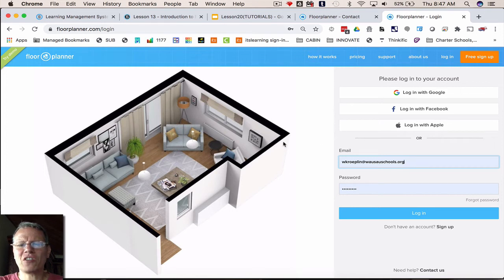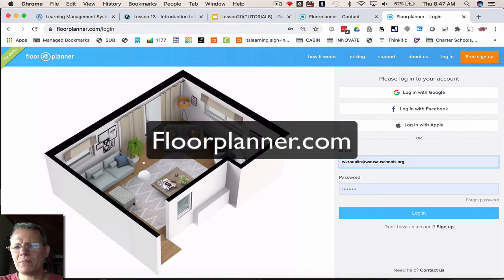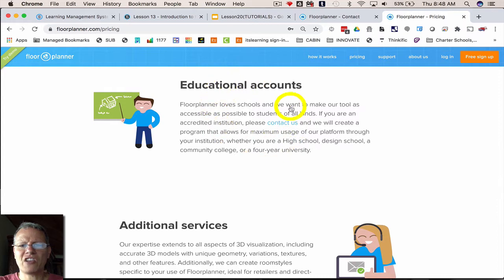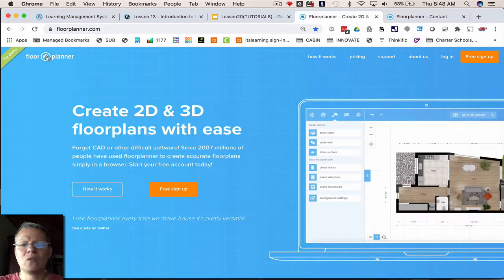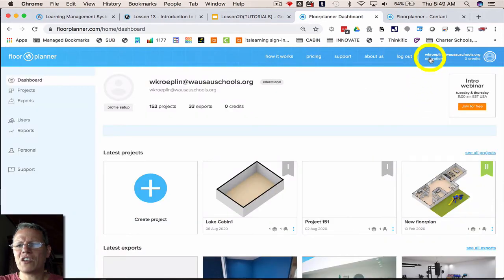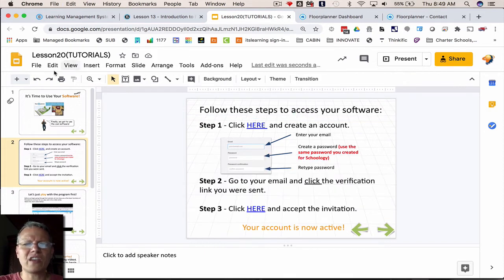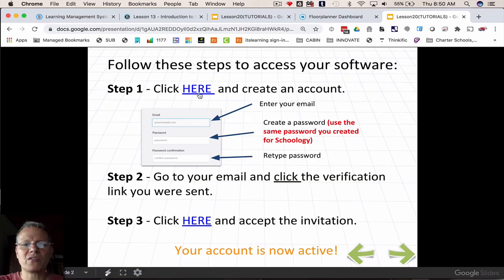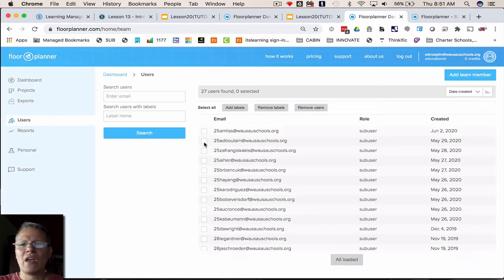Create education account and student accounts in Floorplanner.com